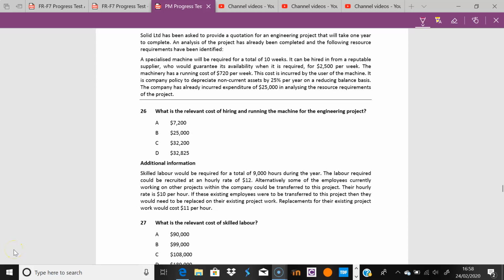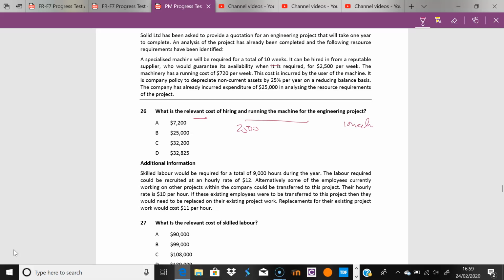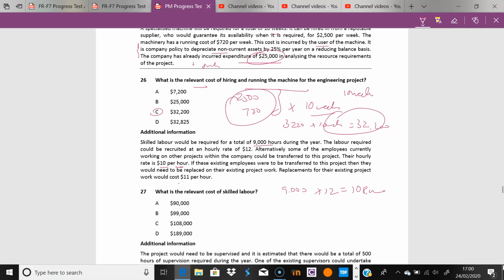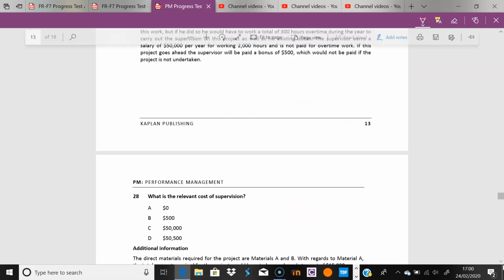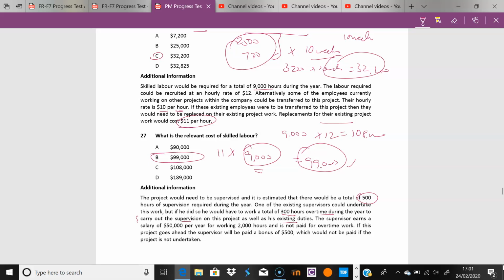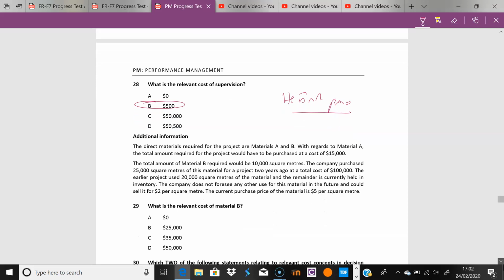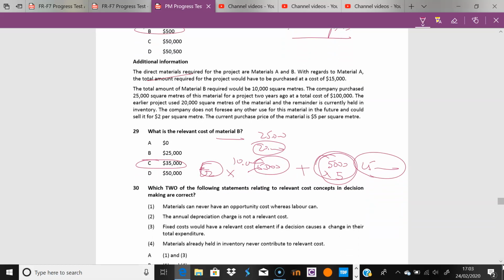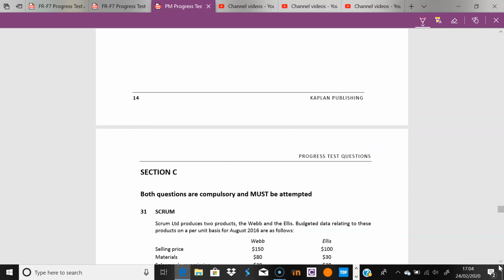Progress Test PM Q26 30